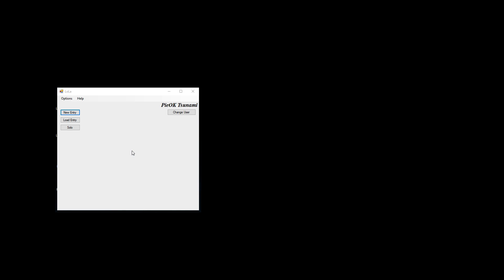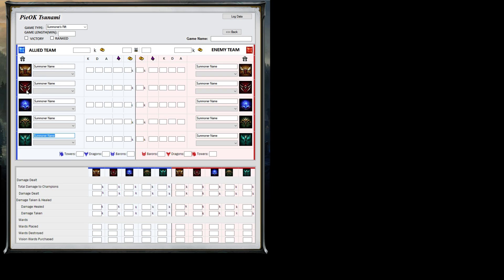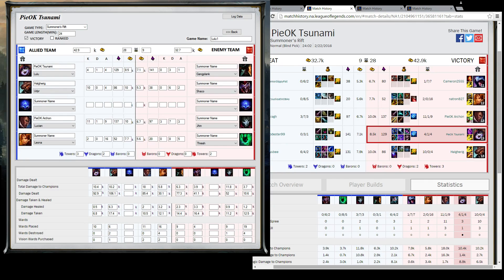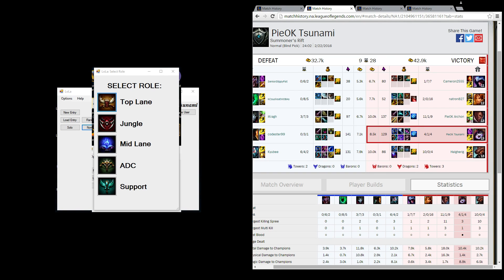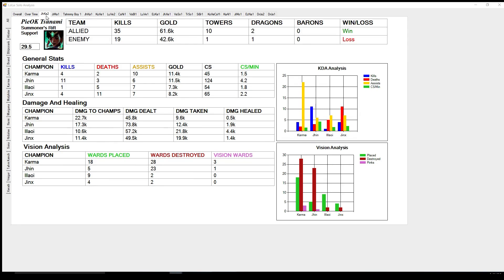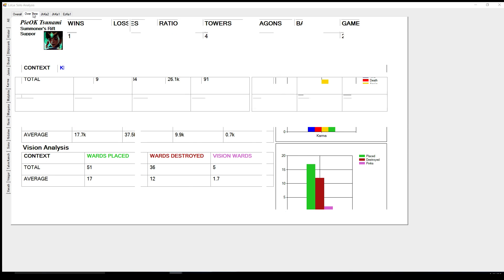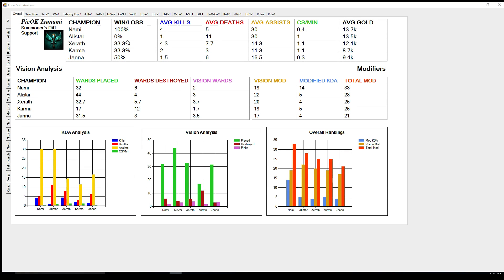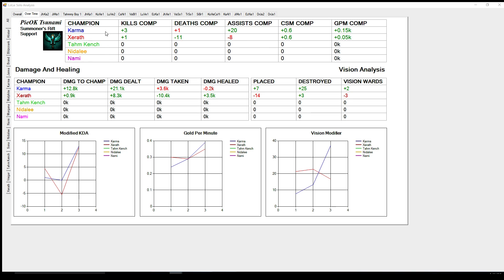LoLa League Analysis Video Walkthrough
Lola: League of Legends Analysis program walkthrough. This program is designed to analyze your match history and create detailed charts and tables to assist in improving your skills.